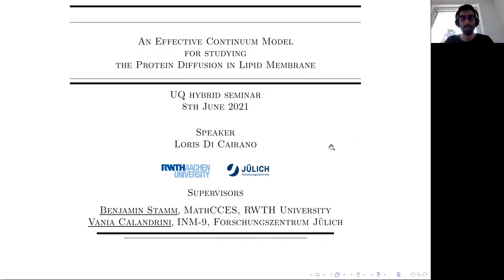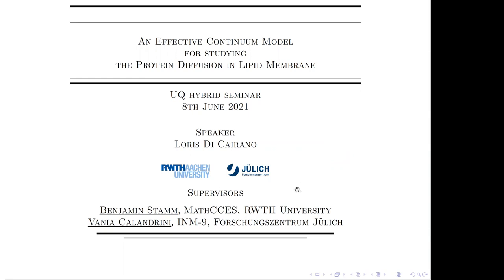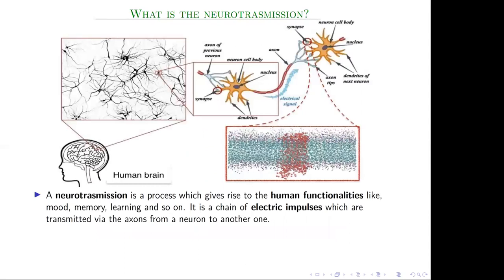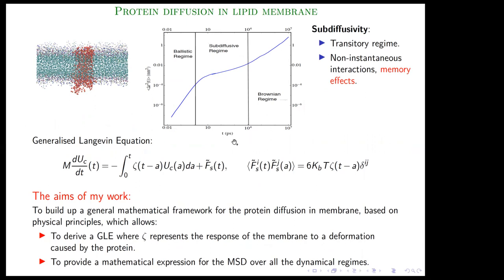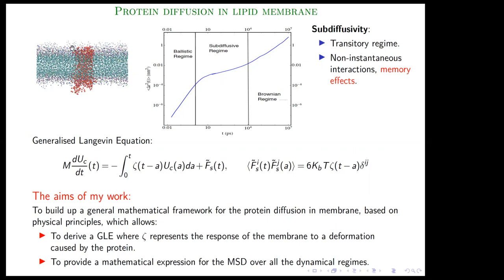UQ Hybrid Seminar - Talk by Loris Di Cairano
An Effective Continuum Model for studying Protein Diffusion in Lipid Membrane